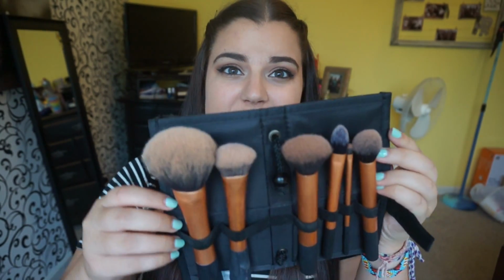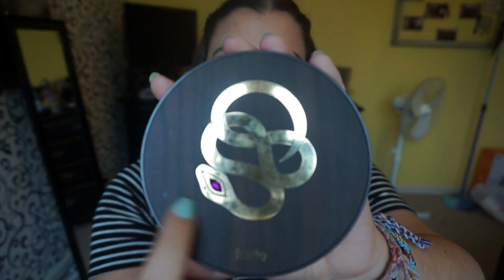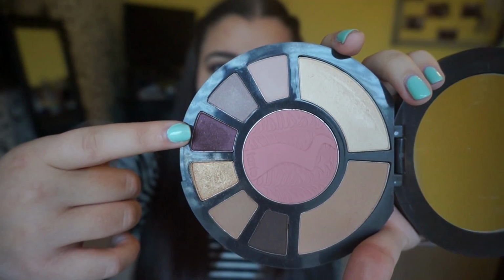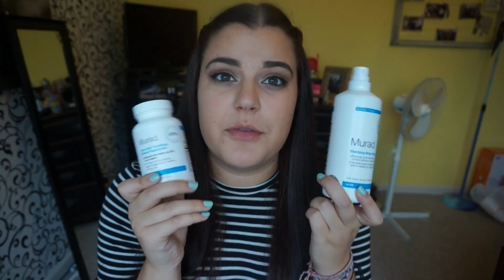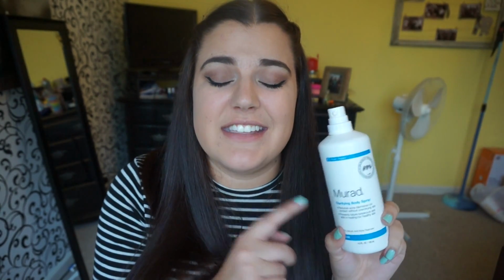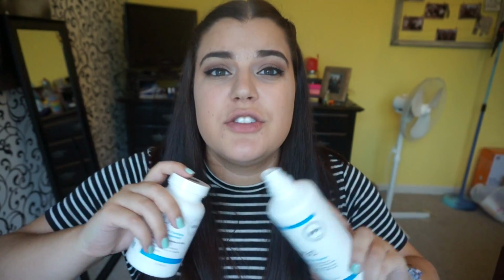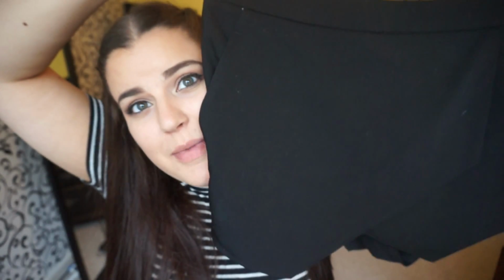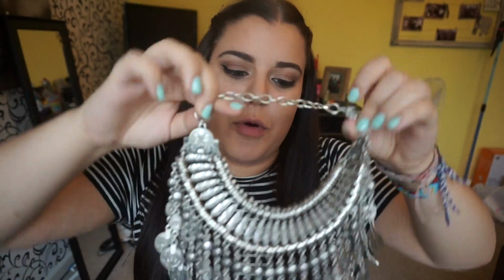JULY FAVORITES 2014 (Tarte, Murad, Real Techniques & more!) | storiesinthedust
FINALLY!!! internet troubles have kept this video from going up but it is here! hope you guys enjoy!

all graphics made with Rhonna Design App